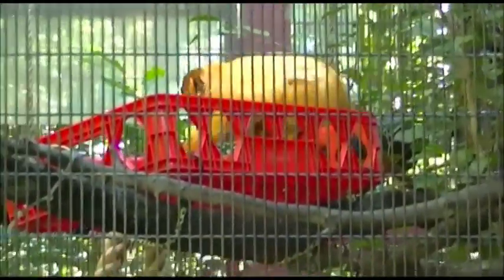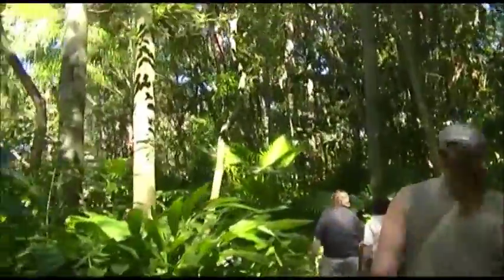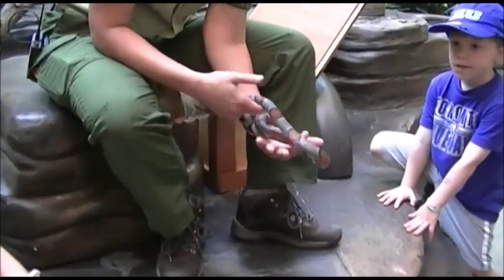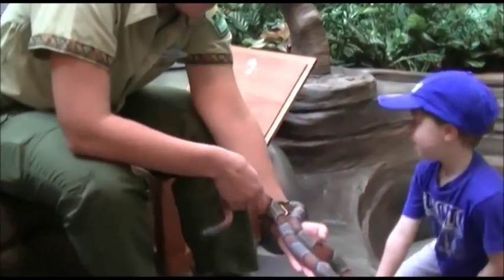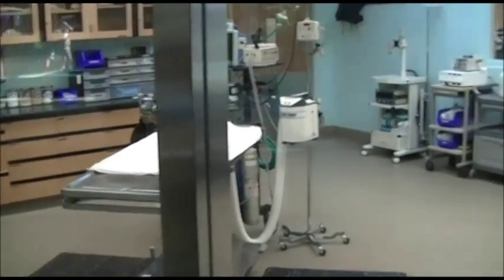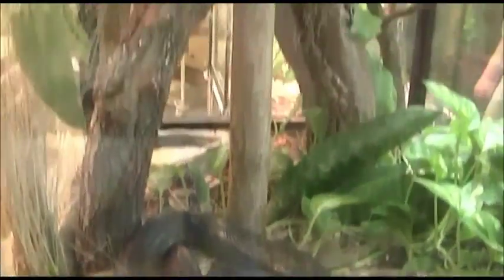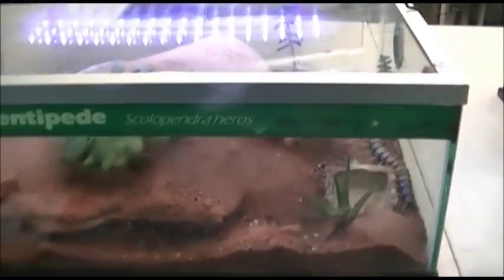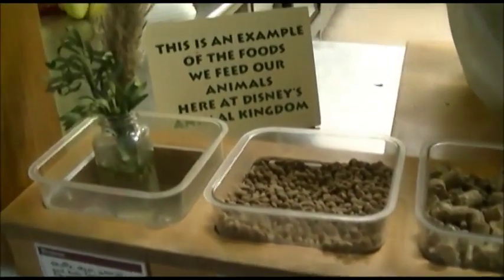Rafiki's Planet Watch Tour - Disney's Animal Kingdom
After an exciting ride on the Wildlife Express Train, guests can explore Rafiki’s Planet Watch, which features fun educational exhibits and activities to help create awareness of animal issues, provide a behind-the-scenes glimpse into a working surgical room and the opportunity to talk with one of Disney's Animal Keepers. There's something interesting for everyone in the family!